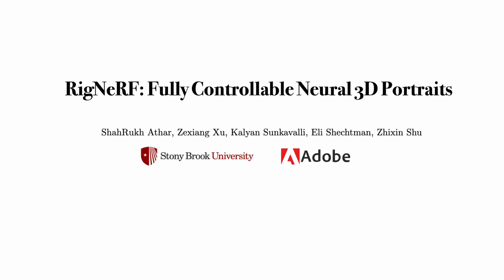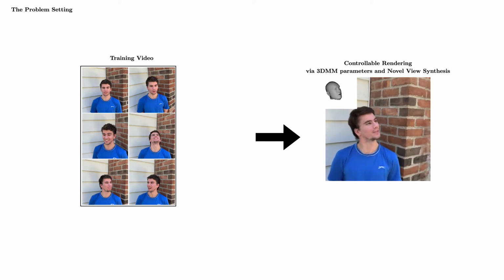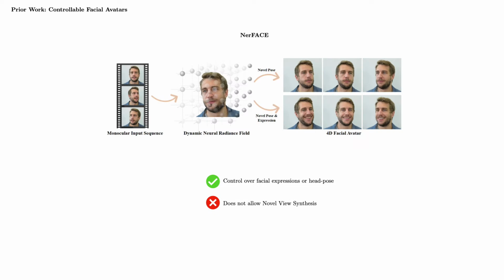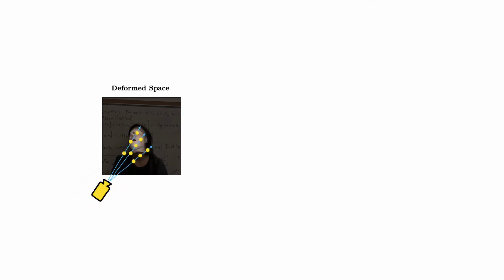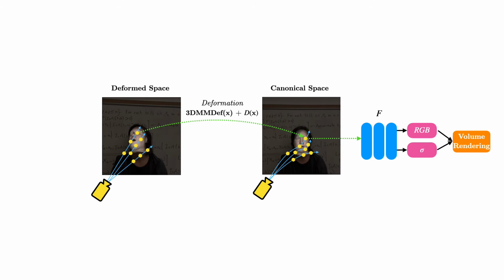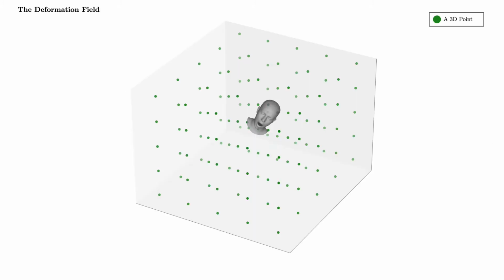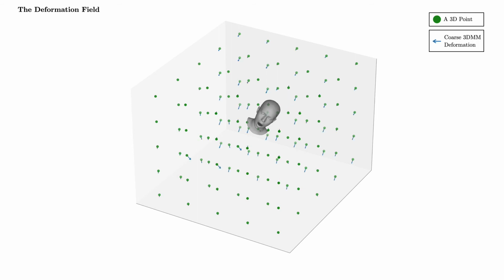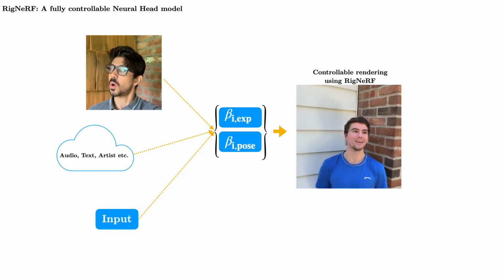RigNeRF: Fully Controllable Neural 3D Portraits